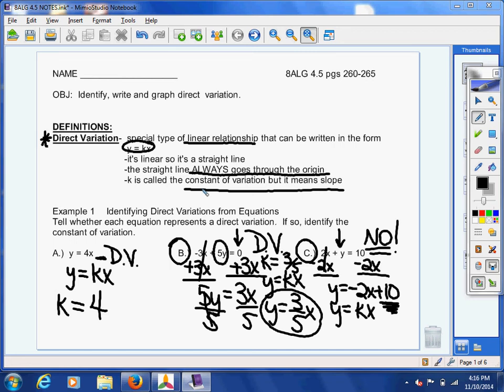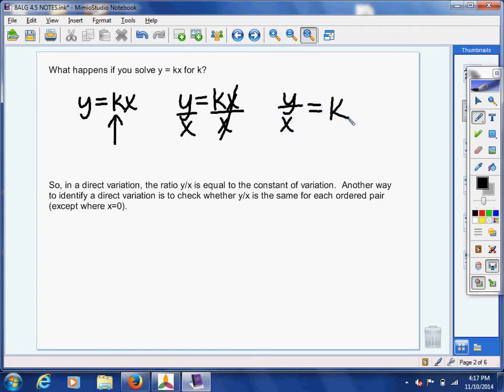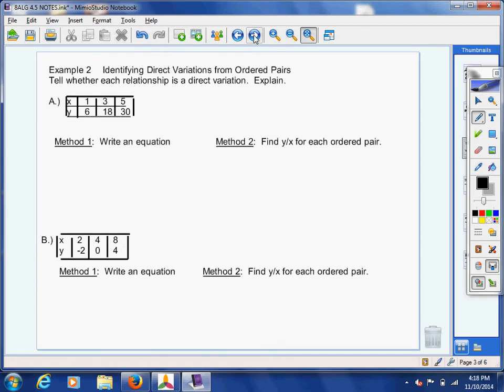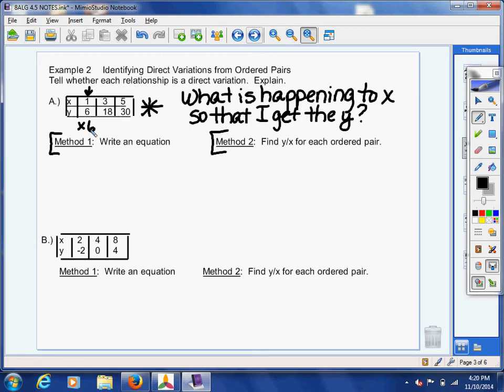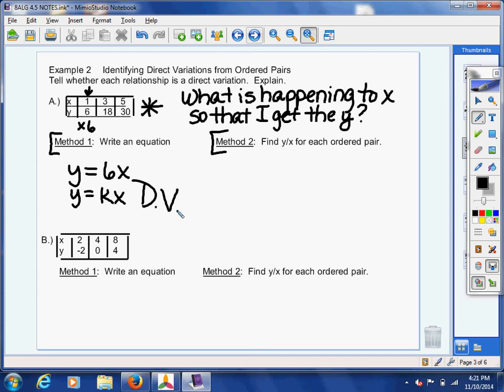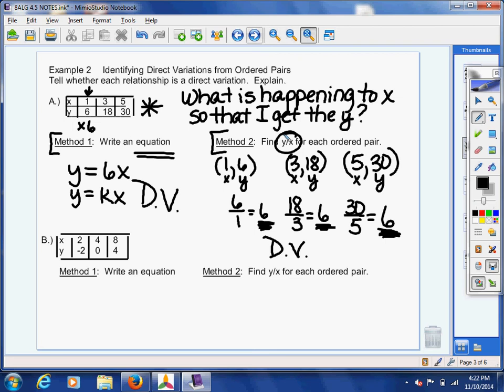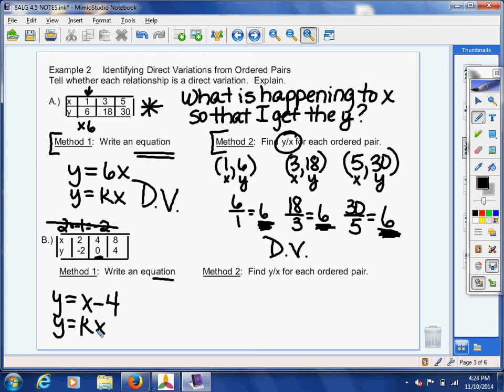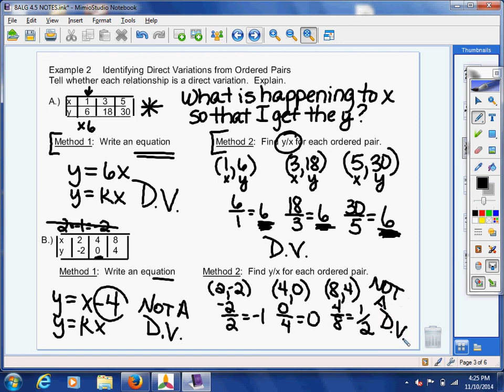Mrs. Thompson's Algebra Lesson on 4.5 Example 2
Identifying direct variation from ordered pairs.